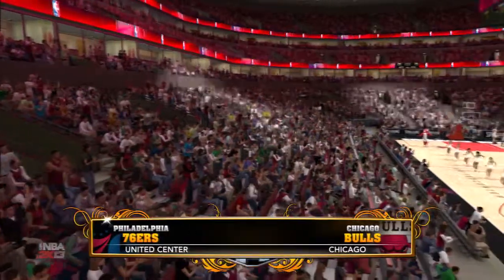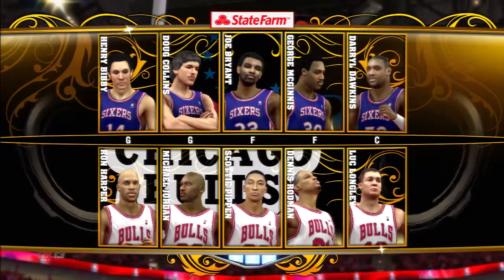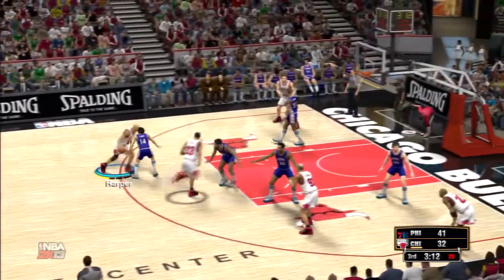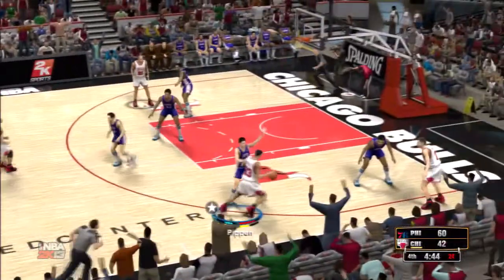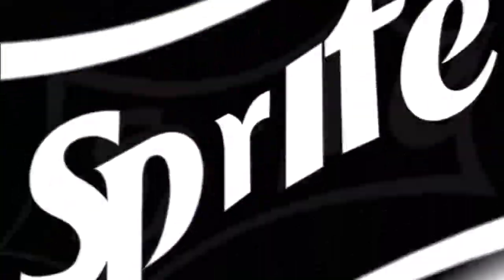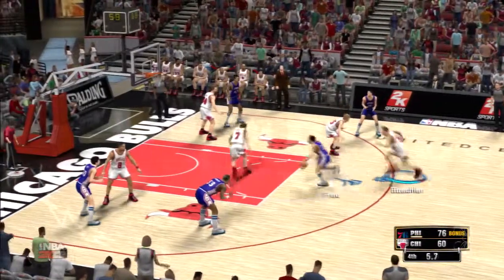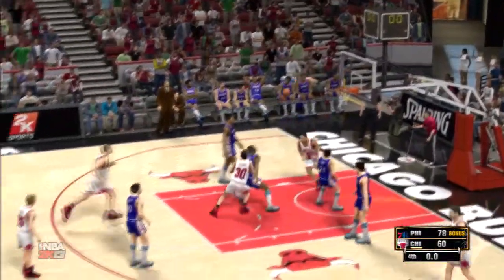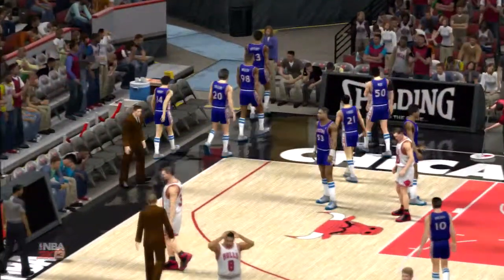Rebebering past 2ks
this talks about past 2ks